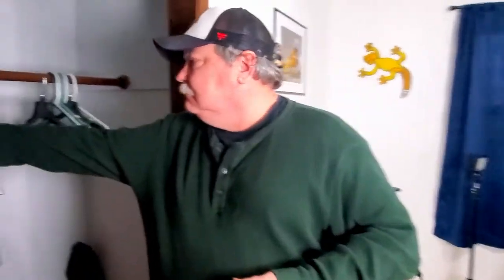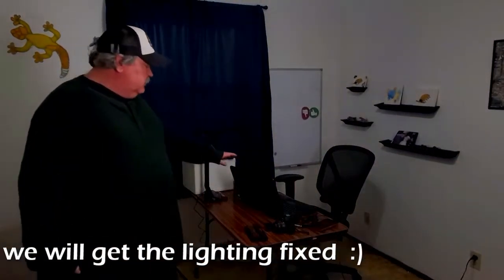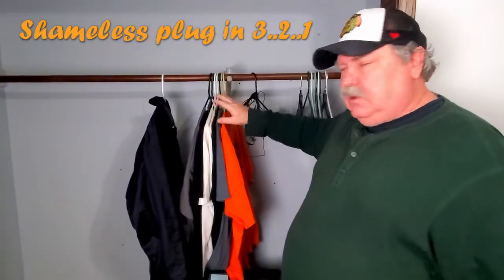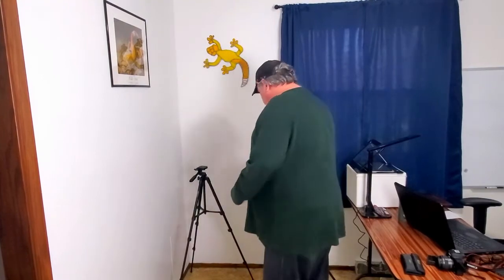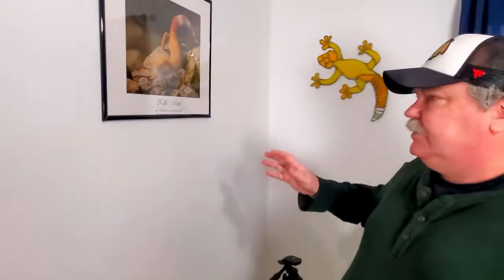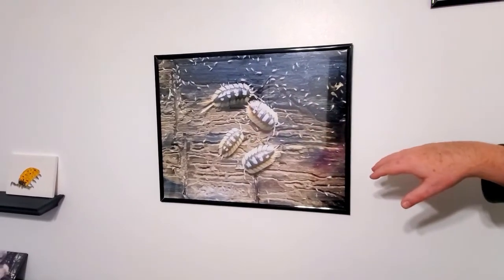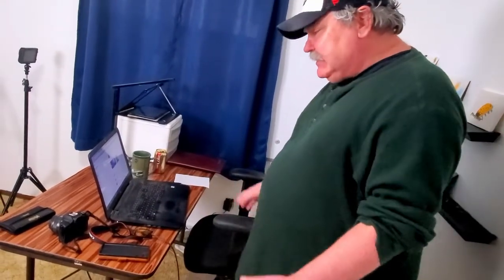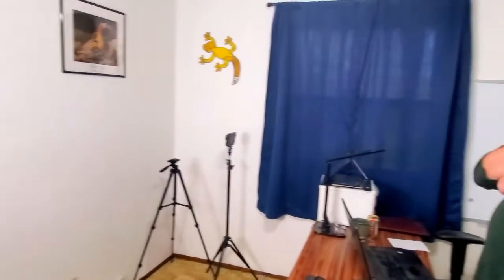The Office | A New Space For Supreme Gecko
Check out The Office.   Adding even more space for Supreme Gecko as we continue to grow.  What, adding more space and NOT filling it with geckos or isopods?  What?!?